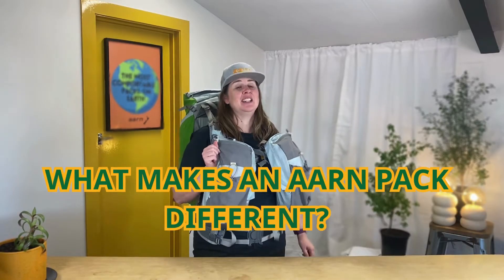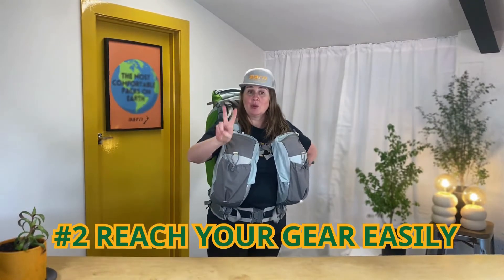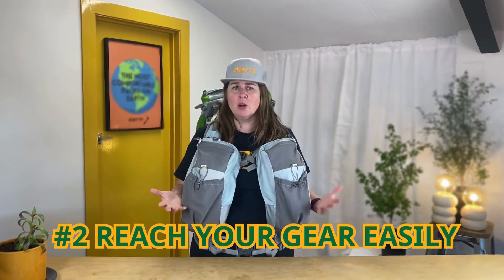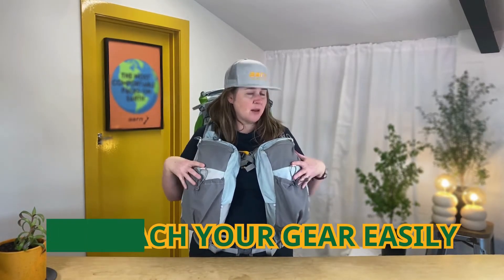What makes an Aarn Pack Different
Here are five ways Aarn Packs are different to a traditional backpack.

They look different because they are different.

Aarn Packs and Balance Backpack Pockets are designed to reduce the force on your back, balance your load, and reduce or even eliminate the leverages on your shoulders and spine.

Sound to good to be true? It's science!

Aarn Packs; “The Most Comfortable Packs on Earth.”

Designed in Christchurch, New Zealand.